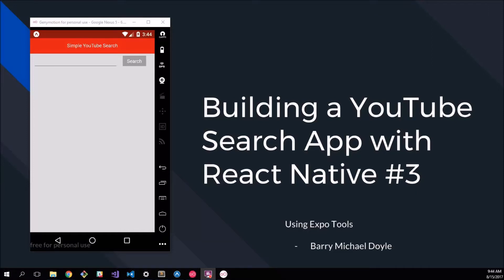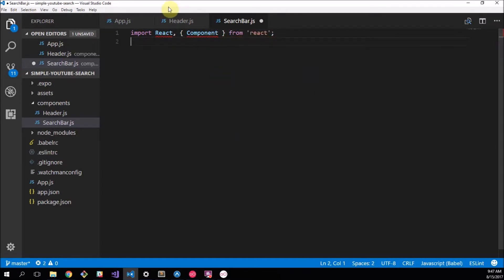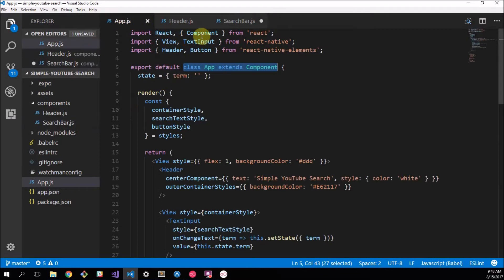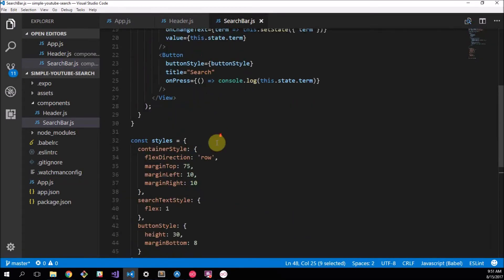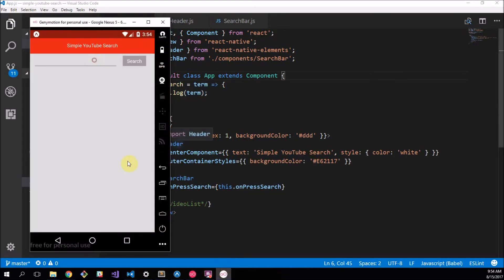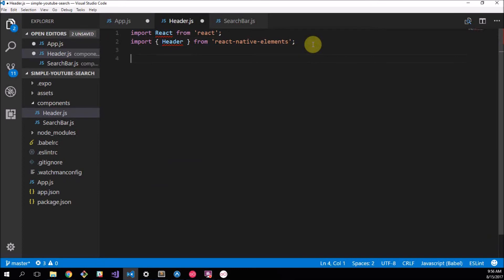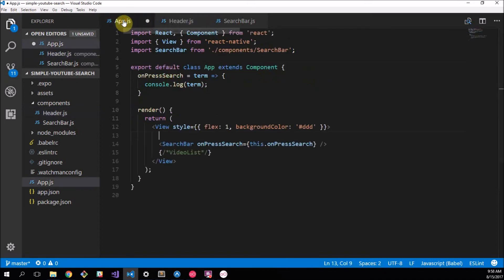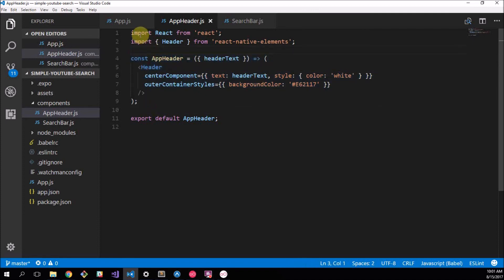Simple YouTube Search App #3: Splitting App into Separate Components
🎓 This is part 3 of a tutorial where I show you how to build a Simple YouTube Search application in React Native using Expo. The application will make use of the YouTube Search API.

In this video we split up our application into separate components making it much easier to read. We created an AppHeader component and a SearchBar component and linked them to our application. This has allowed us to decouple our components so things are much more organized! Sure, no features have been added, but working in the environment is much better especially since we will be expanding on our project in the upcoming videos.